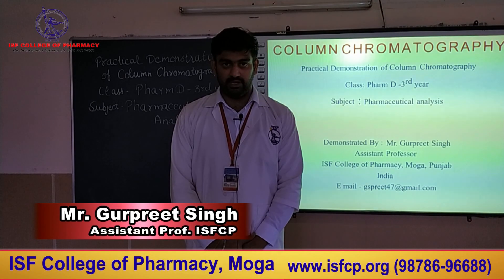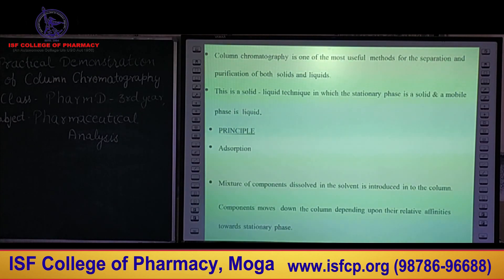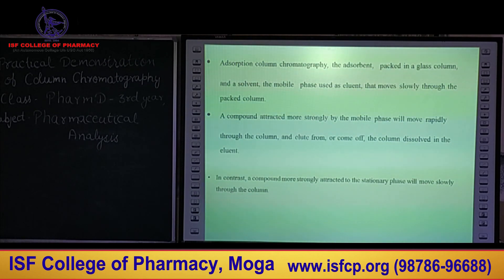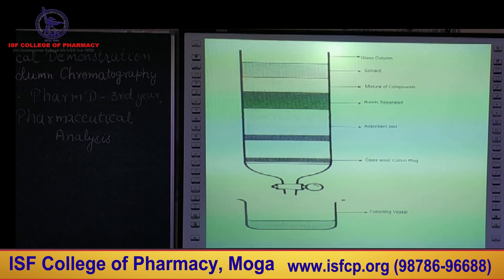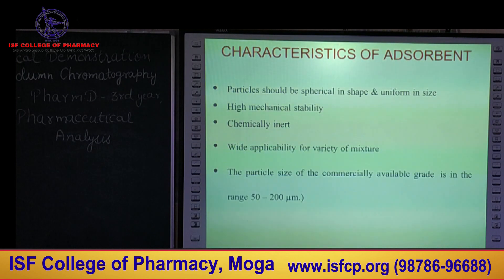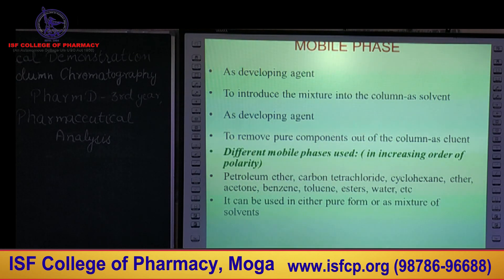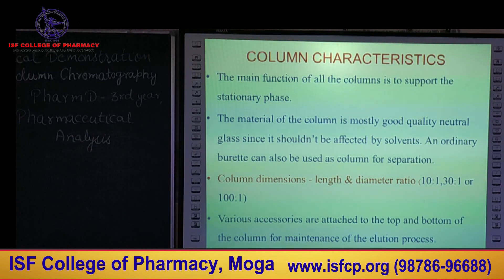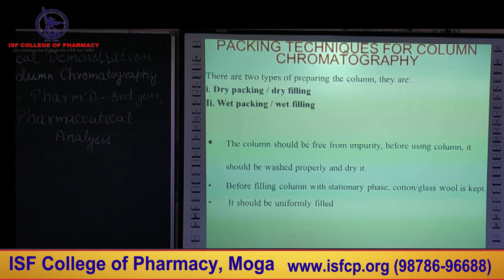Demonstration of Column Chromatography Pharm D 3rd Year Pharmaceutical Analysis | Mr.Gurpreet Singh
Demonstration of Column Chromatography Pharm D 3rd Year Pharmaceutical Analysis

ISF College of Pharmacy, Moga, Punjab